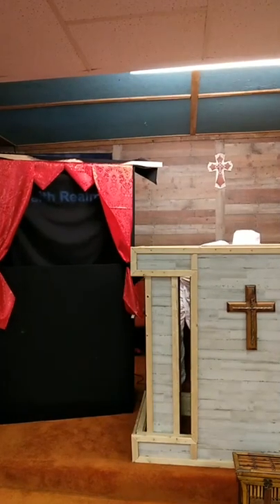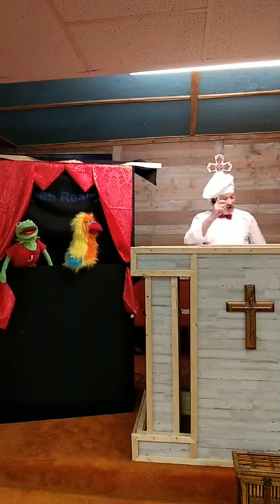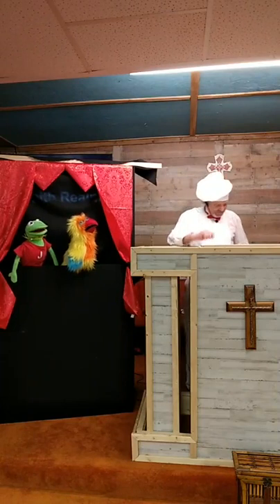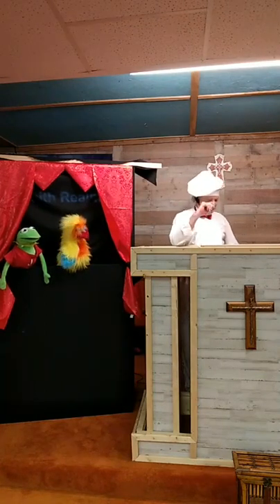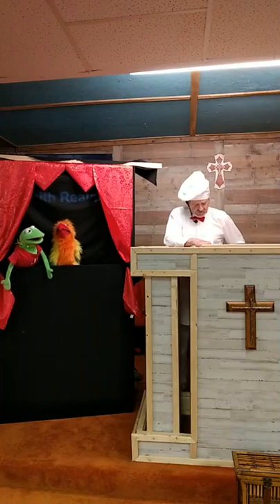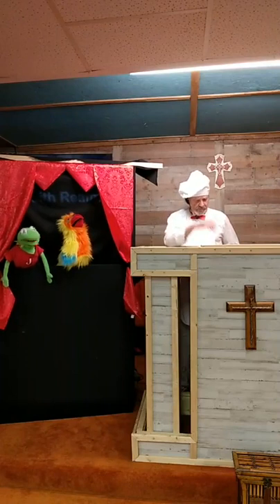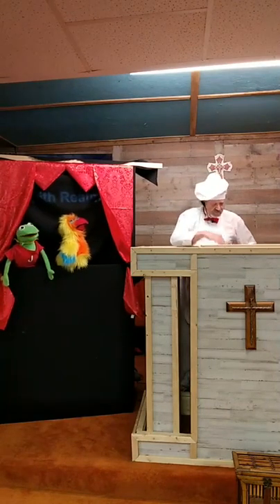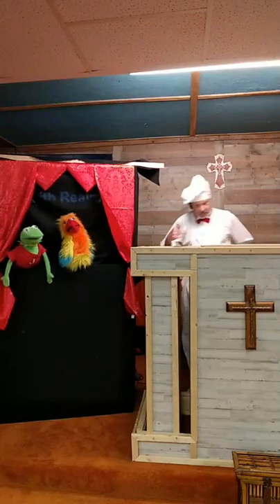Fruits of the Spirit. Faith Theater. Pizza Pennelli. Faith Realm Church!!!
Pizza Pennelli (GARY SANGER) teaches Faith Realm about the Fruits of the Spirit!!!